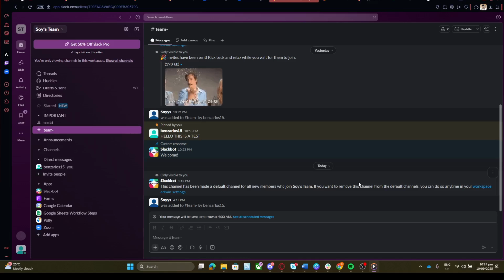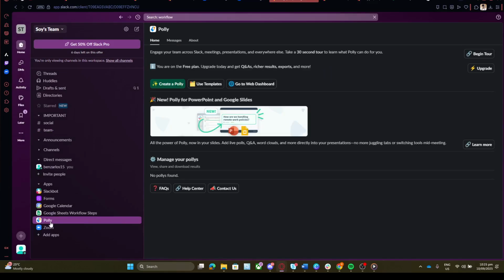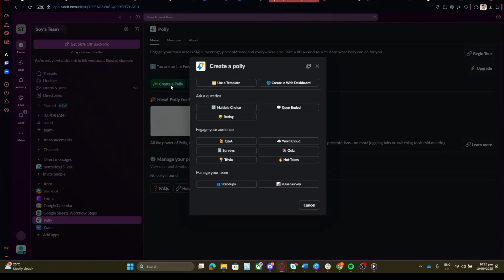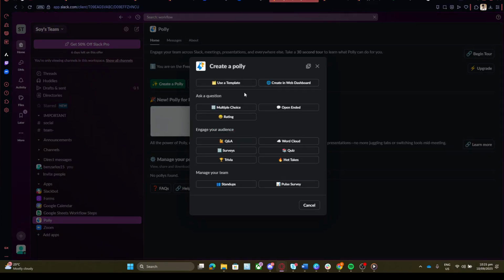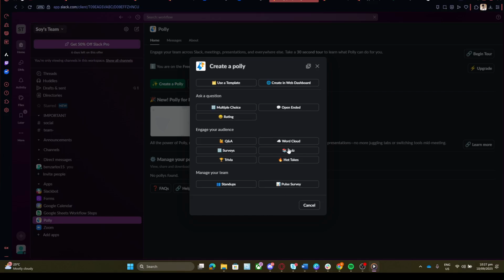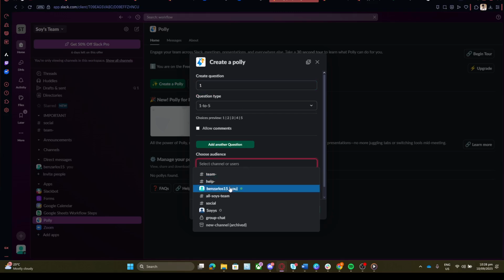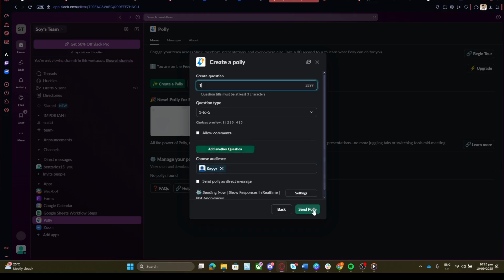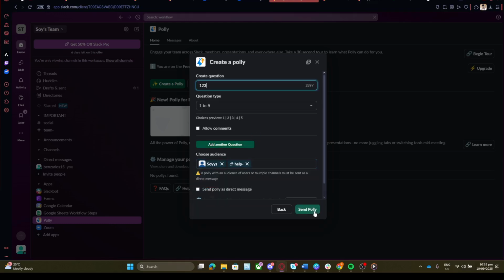How To Use Polly On Slack (Step-by-Step 2025 Tutorial)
📊 Want to make team decisions faster and more interactive? In this 2025 step-by-step tutorial, I’ll show you how to use Polly on Slack to create polls, surveys, and feedback forms directly inside your workspace.

You’ll learn how to:
✔️ Add Polly to your Slack workspace
✔️ Create polls and surveys in Slack
✔️ Collect team feedback instantly
✔️ Use Polly to boost engagement and decision-making

By the end, you’ll know exactly how to use Polly on Slack to improve team collaboration and productivity! 🚀✨